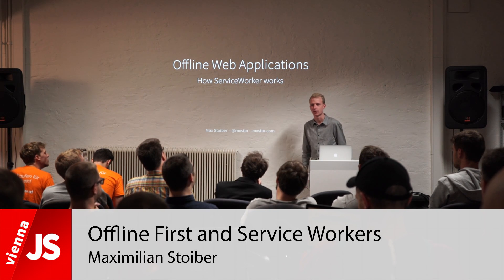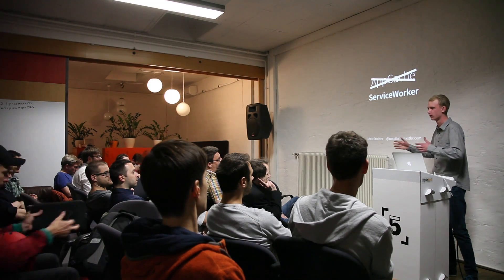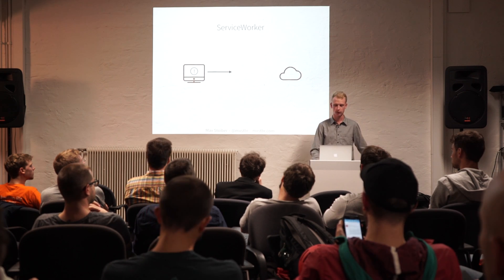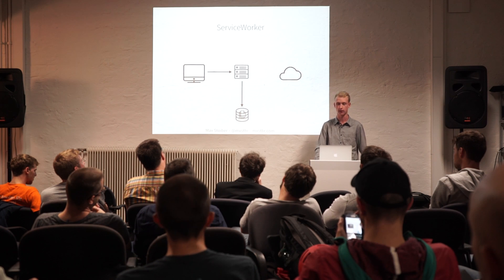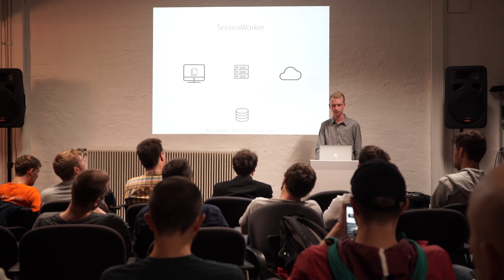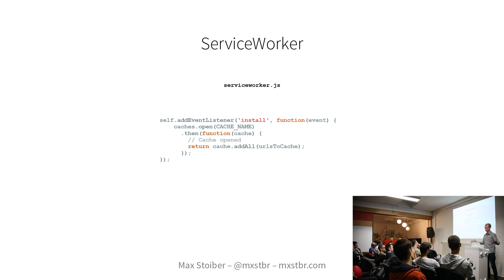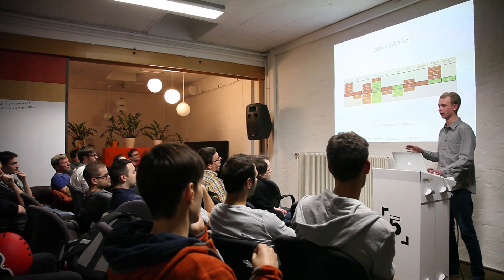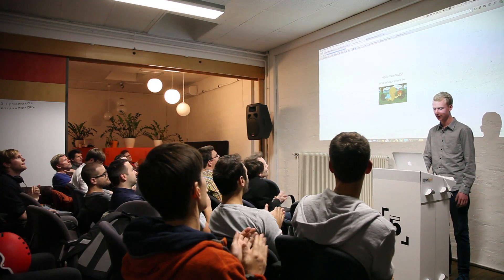Offline First and Service Workers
Offline first web applications are a much discussed topic at the moment. Thanks to a new method called ServiceWorker, implementing an application that is available without a network connection is easier than ever. Learn how they work and how you can use them today!

This great talk was held by Maximilian Stoiber at the monthly ViennaJS meetup in Vienna